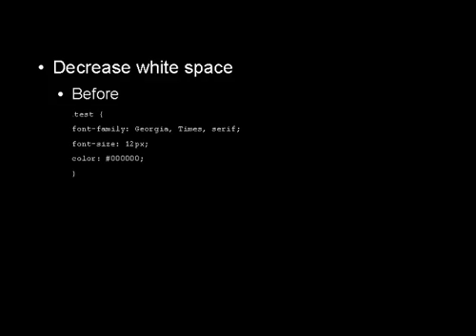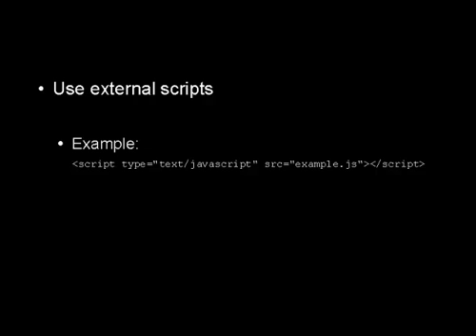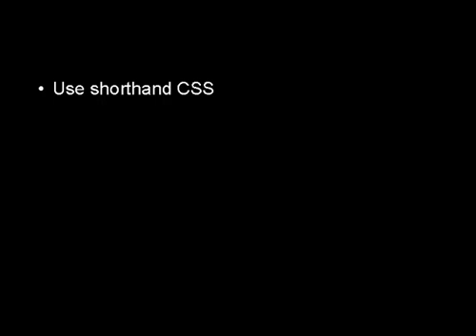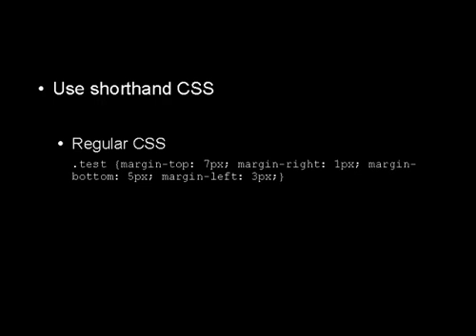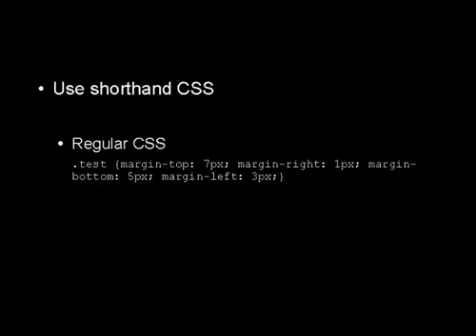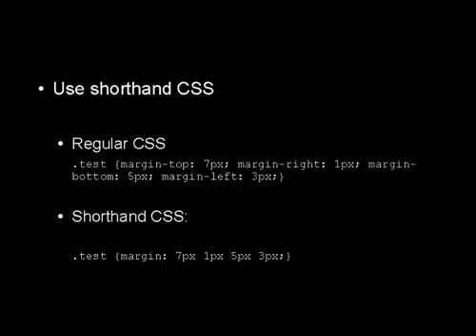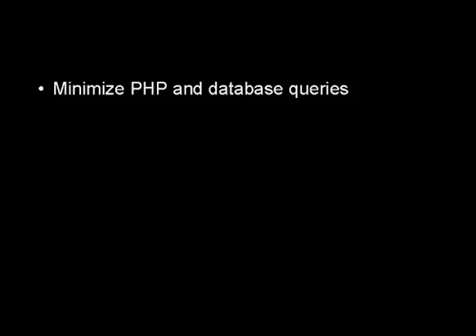How to Speed Up Your Wordpress Blog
"How to Speed Up Your Wordpress Blog". Get your own ready made Wordpress blog